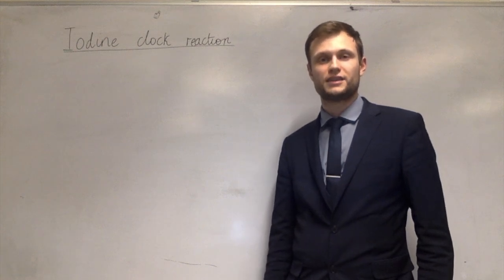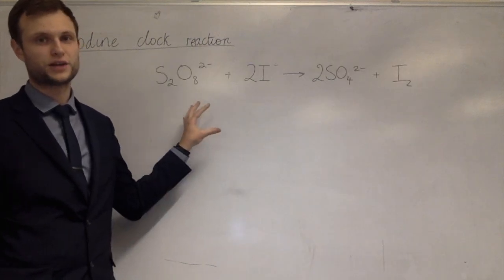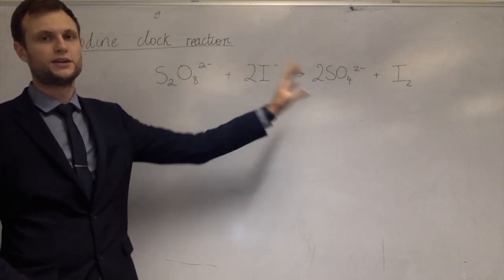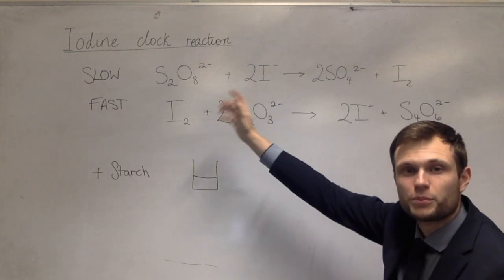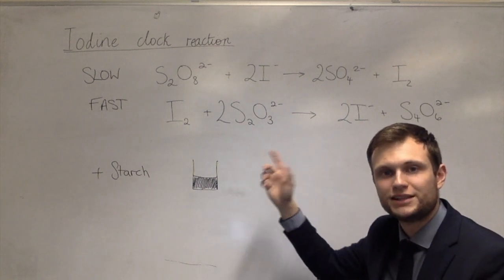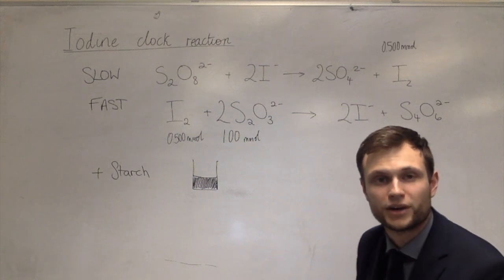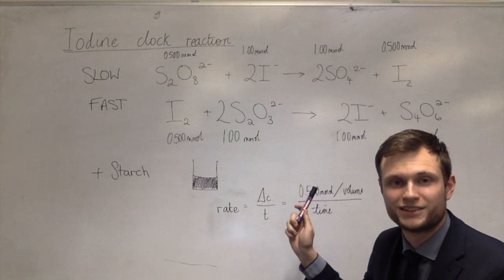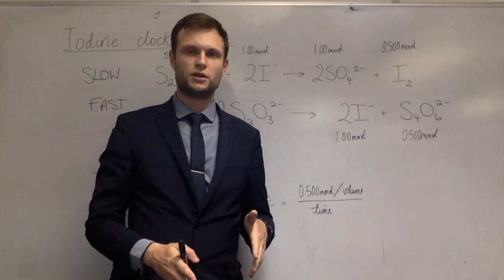Iodine clock reaction year 13 A-Level Chemistry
An explanation of one of the iodine clock reactions. Part of the rates topic in A-Level Chemistry.